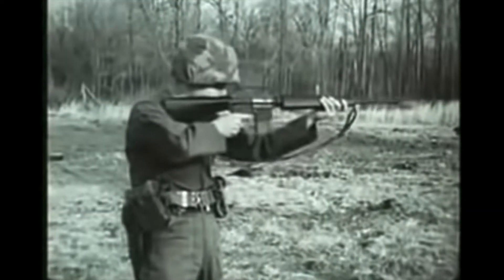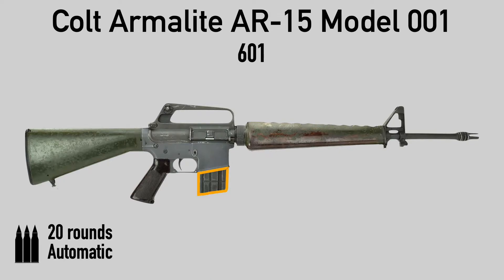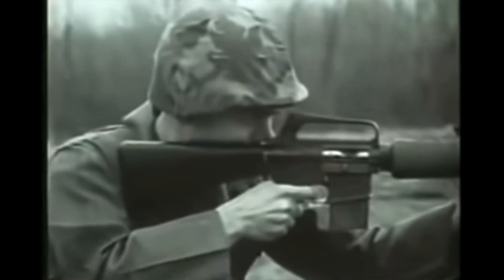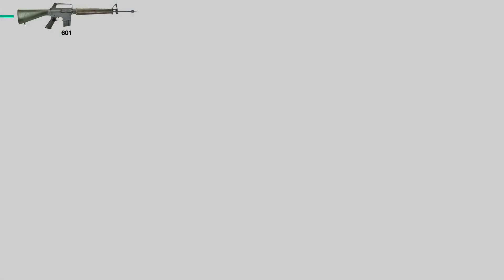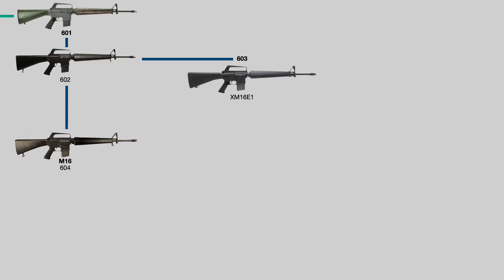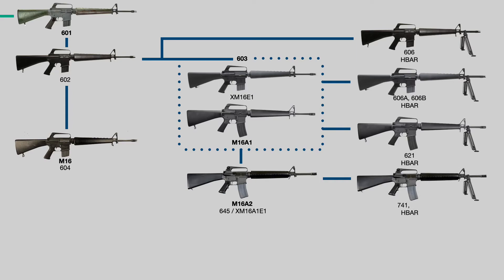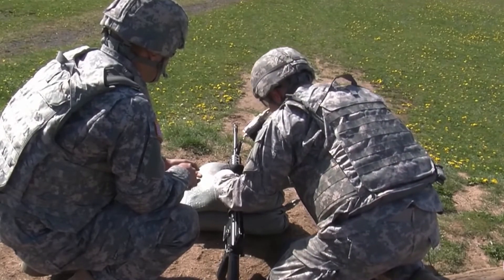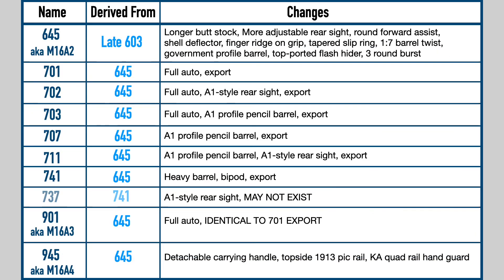The M16 FAMILY TREE - Part 2 of the Armalite Series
HAPPY VETERAN'S DAY!

In this video, we will be looking at the family tree and history of the M16 rifles from 1959 to the 1990's. Check out the first video in the series here:

DO YOUR OWN RESEARCH:
Archive for Colt rifles:

Chapters:
00:00 - 01:28 - Intro
01:28 - 04:25 - Early AR-15 / Colt 601
04:25 - 07:23 - How the AR's Got Adopted
07:23 - 11:23 - Early M16's - 602, 603, 604
11:23 -  12:36 - The HBAR's - 606's and 621
12:36 - 15:20 - The M16A2 and Variants - 645 and the 700's
15:20 - 15:46 - The Mysterious M16A3 - 901
15:46 - 16:32 - The End of the Road - M16A4 / 945
16:32 - 18:02 - GRAPHS and other cool stuff / Closing thoughts and Outro